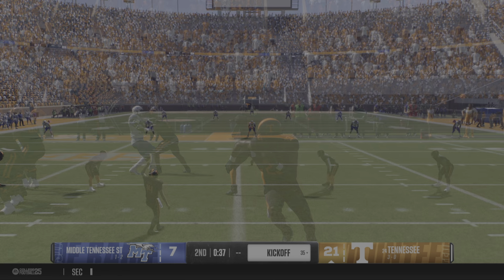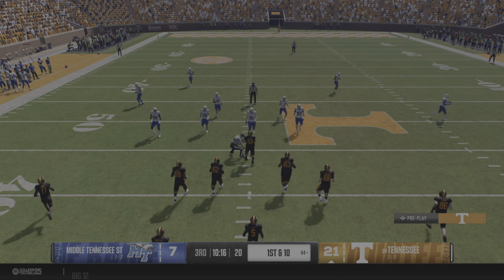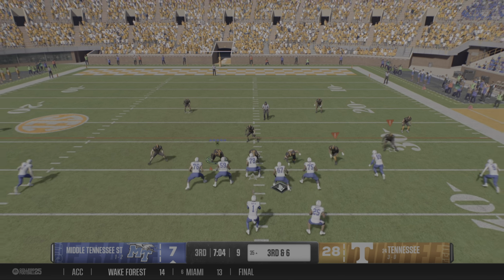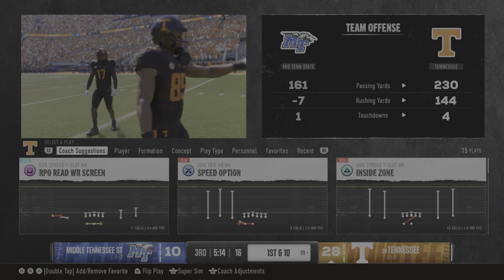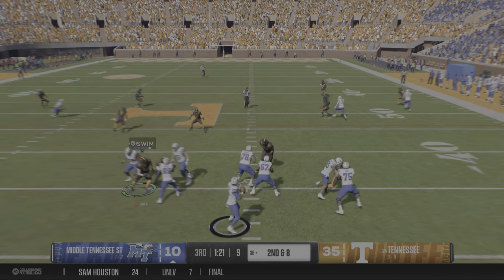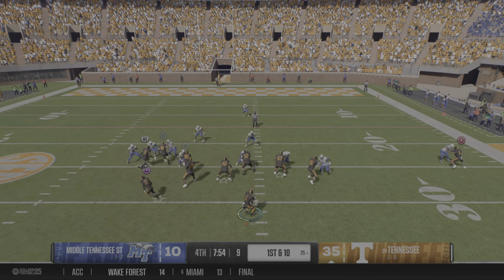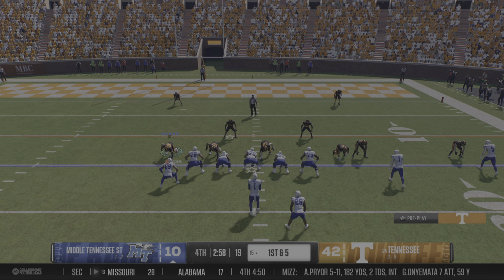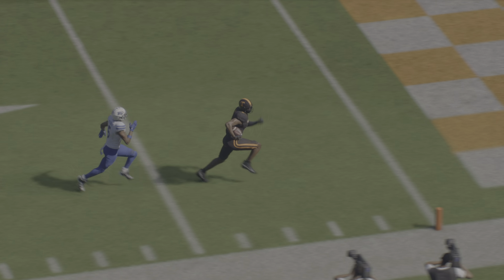Tennessee Showdown! Tennessee vs Middle Tennessee | College Football 25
*Early YouTube Video Releases
*Twitch VOD Replays
*Exclusive Videos
*Bonus Content
*Private Discord Access
*Video & Streaming Requests

When is TBSports27 Live Streaming?
Have a Question for TBSports27?

Be apart of the community!